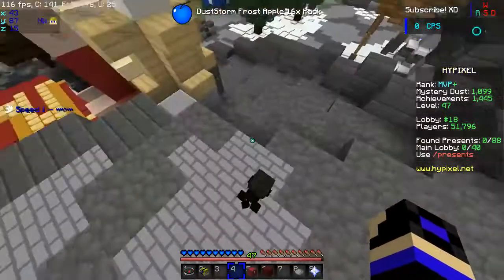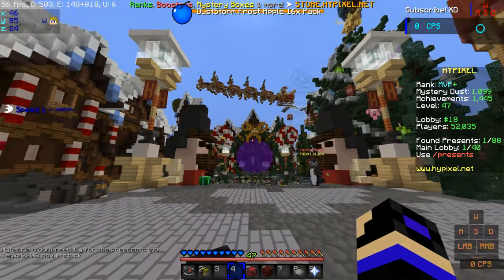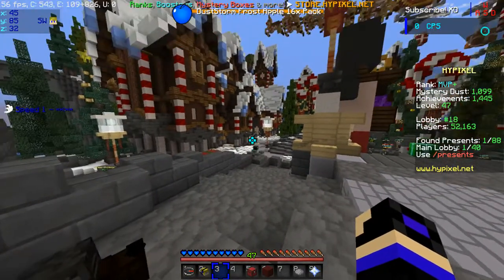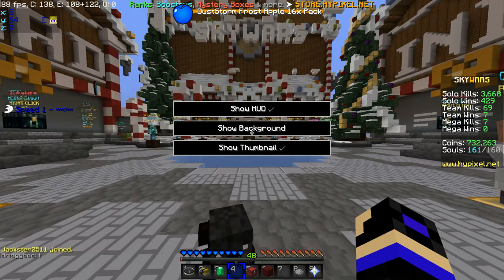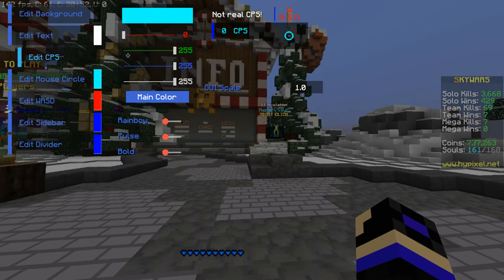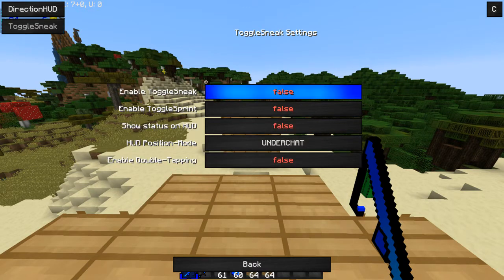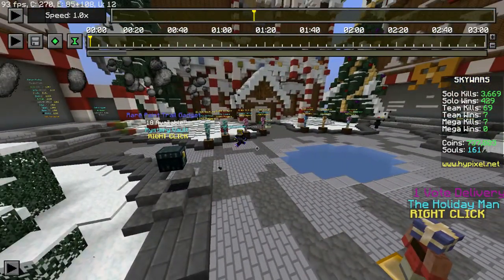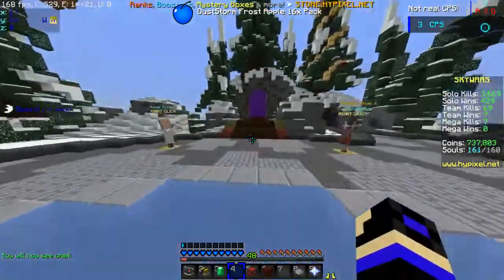MOD FOLDER RELEASE | Thanks for 250 subs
Thank you guys for 250 subs! Here is my mod folder release!
Optifine: 0:18
Motion Blur: 1:32
Cheat Breaker Hud: 2:15
Custom Crosshair: 4:07
DJTasty: 8:46
Perspective Mod: 10:45
SideBar Mod: 11:14
Autotip: 11:52
Key/Mouse Strokes: 12:53
Mouse Delay Fix: 14:12
Old Animations: 14:47
OOF Mod: 17:26
QuickPlay: 17:45
ReplayMod: 19:13
5zig Mod: 20:27
TimeChange Mod: 21:14
ToggleChat: 22:44
Texture pack: Frost Apple 16x by DustStorm
🔽Social Media🔽

ENJOY!  :D